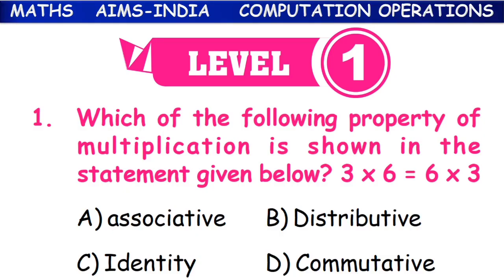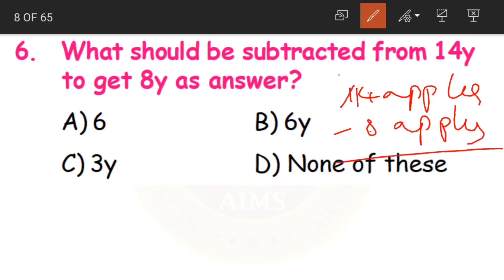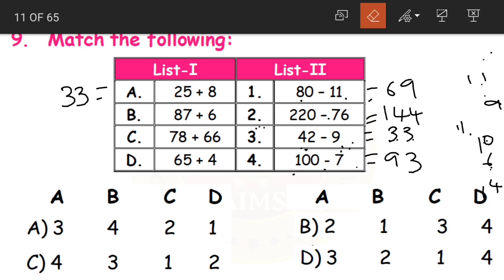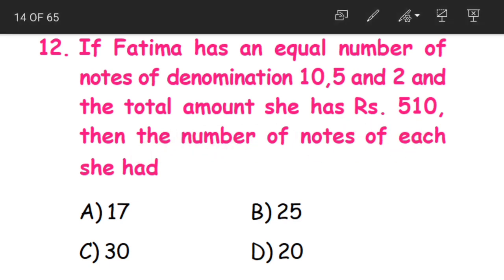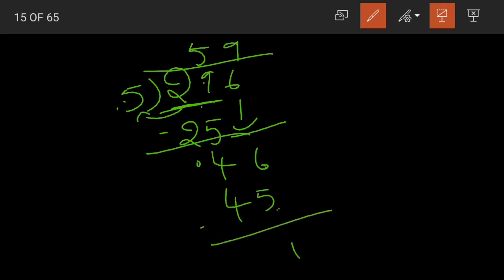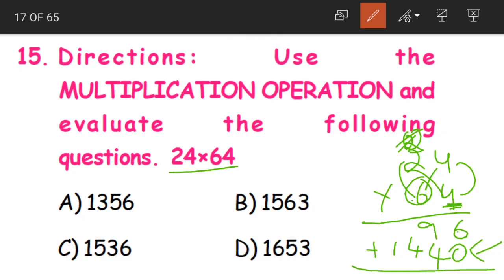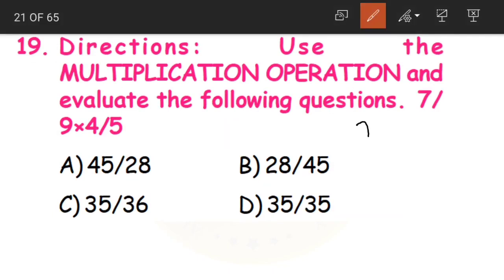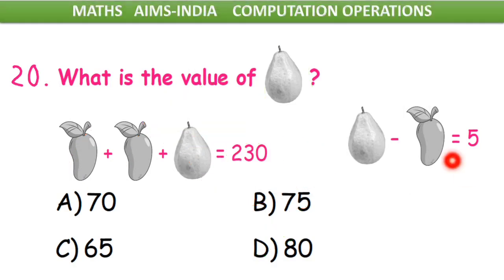5TH OLYMPIADS || MATHS || COMPUTATION OPERATIONS || PART 07